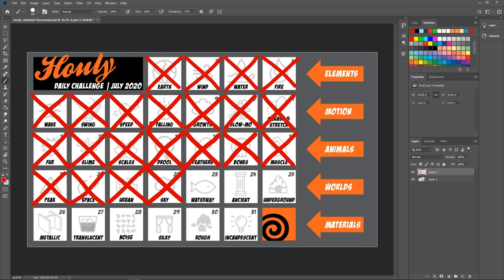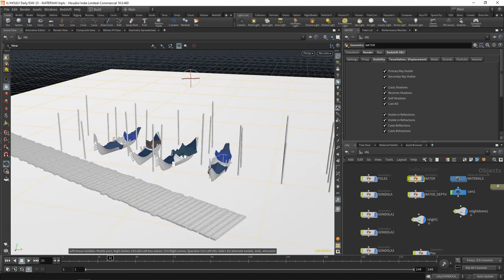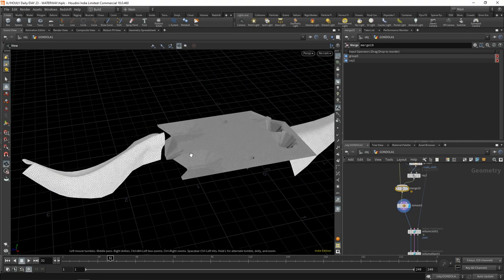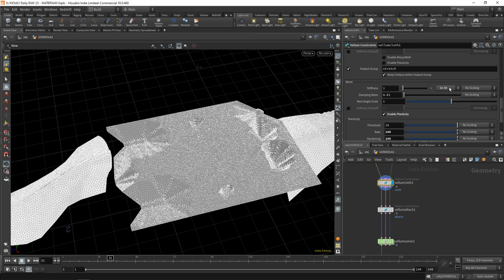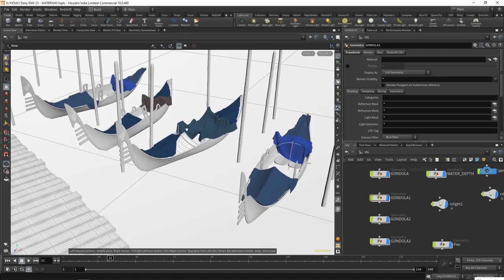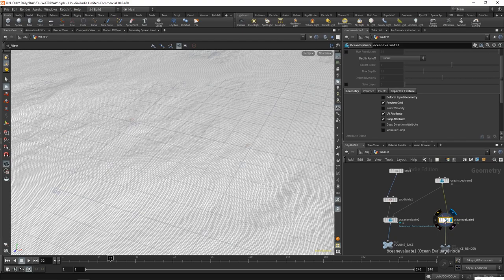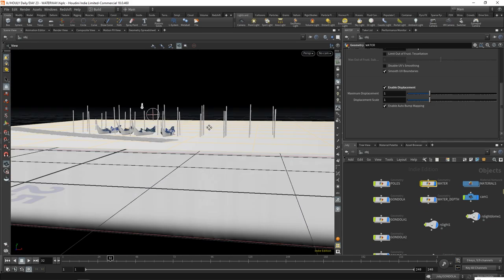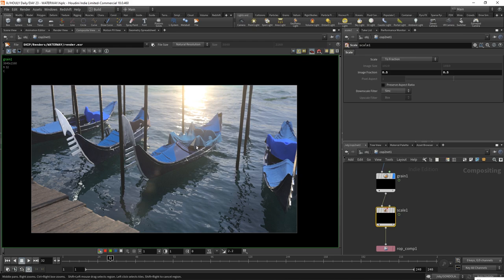HOULY Challenge Day 23 Waterway 31 Days of VFX